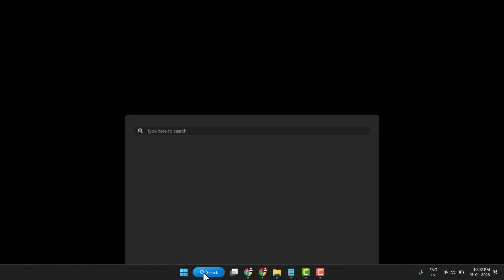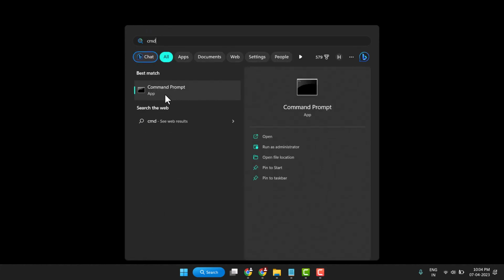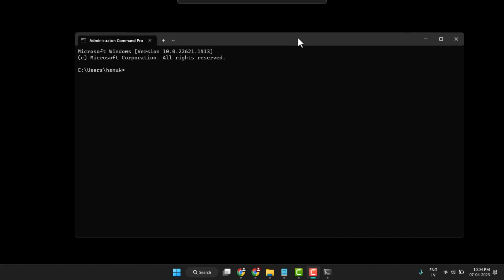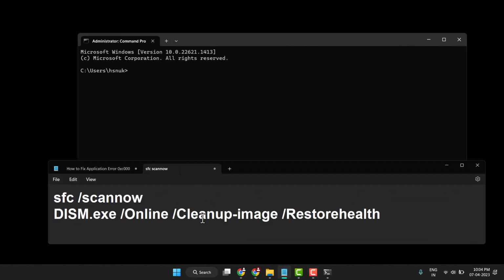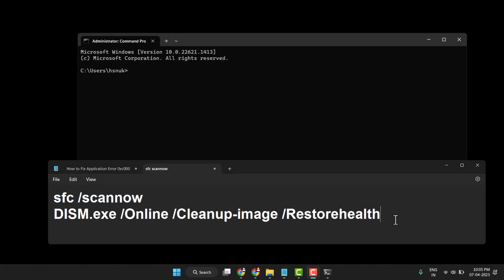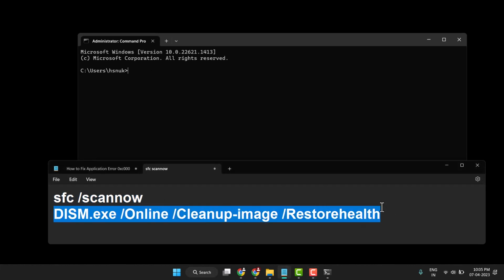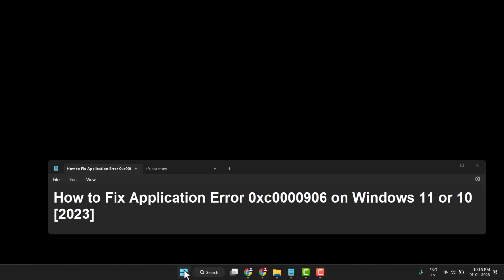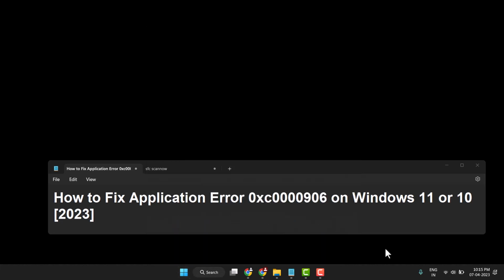How to Fix Application Error 0xc0000906 on Windows 11 or 10